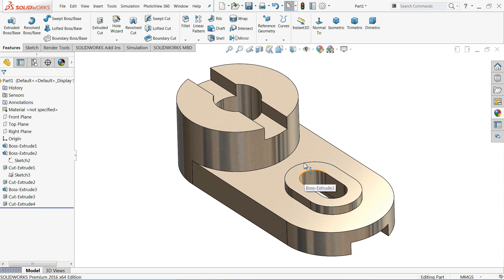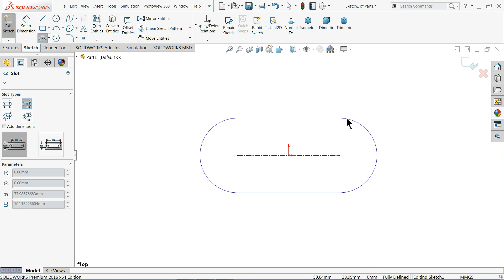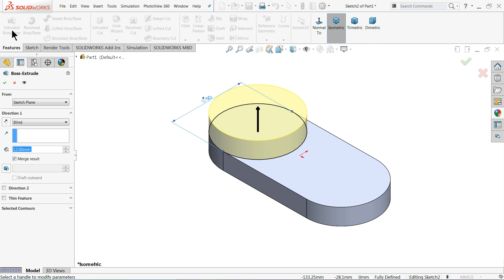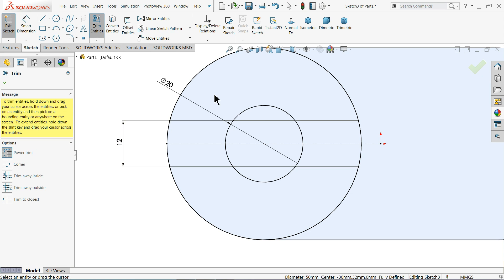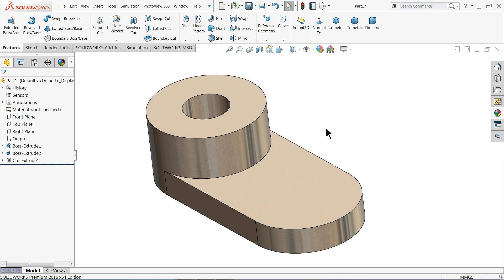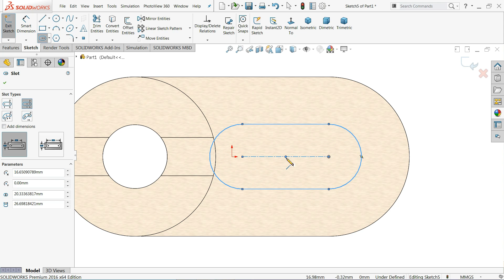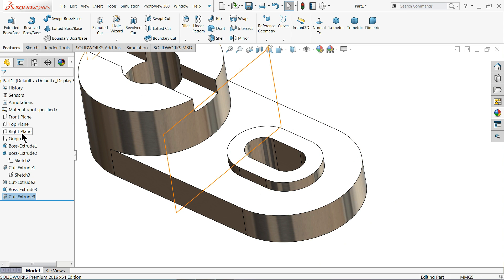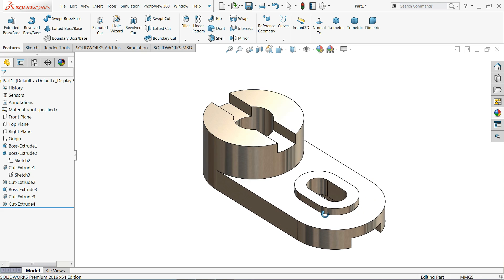SolidWorks Tutorial for beginners Exercise 41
we will learn about Extruded boss base, Extruded Cut and Appearance setting features in Solidworks.
3D modelling in Solidworks